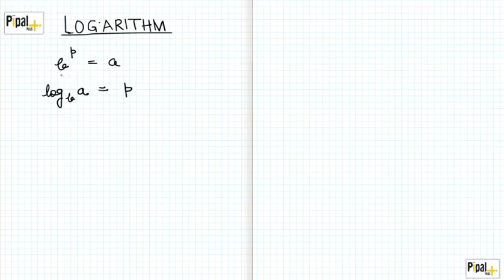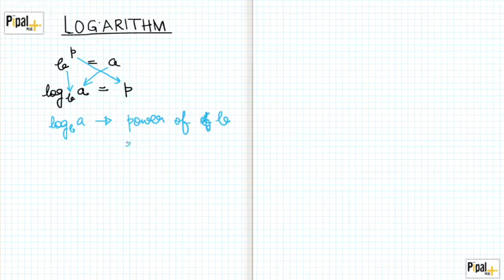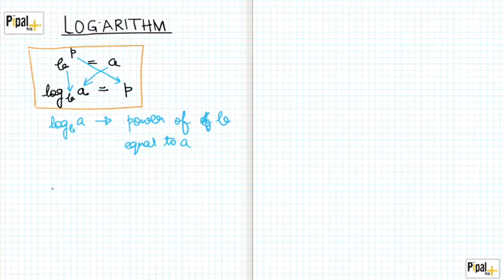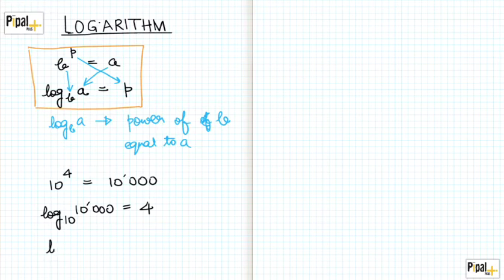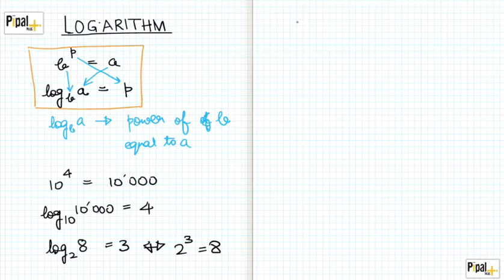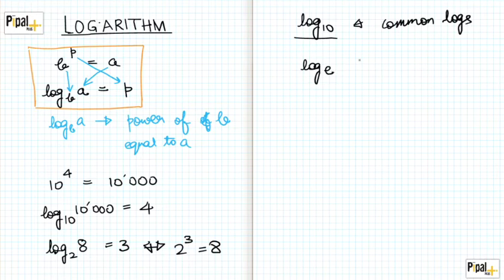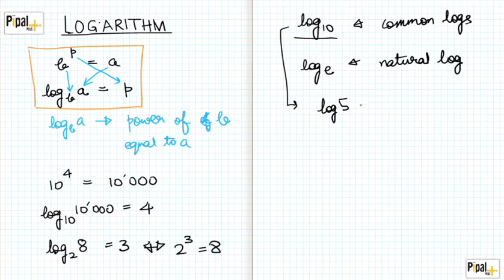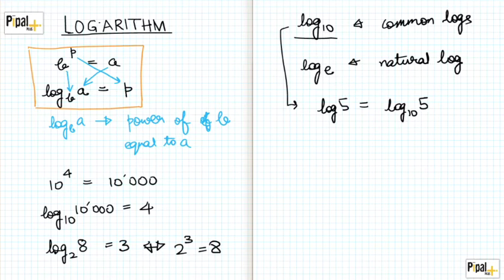Logarithm Basics for CAT 1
Introductory video on Logarithm Basics for CAT 1